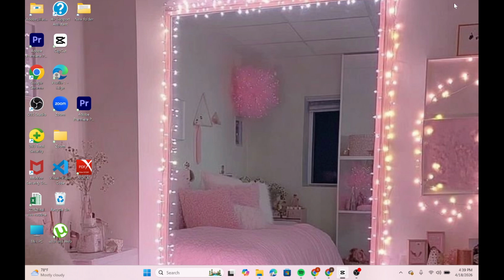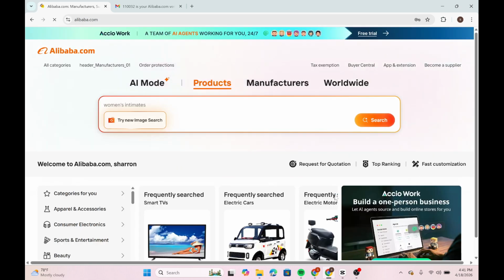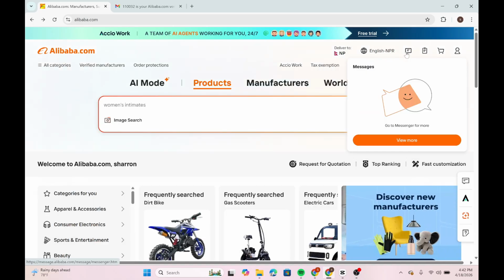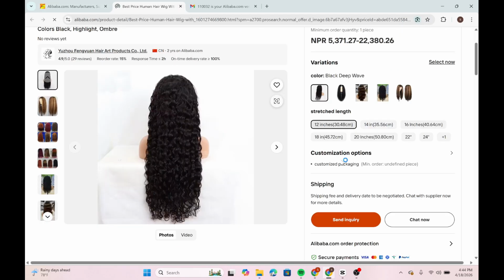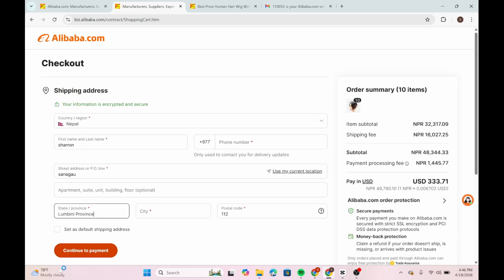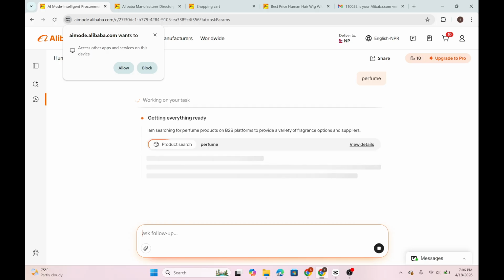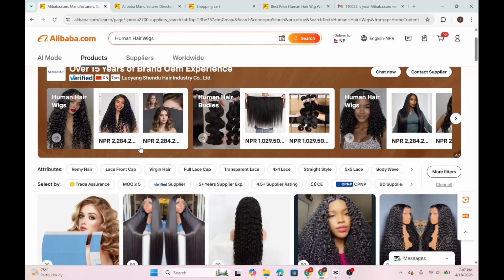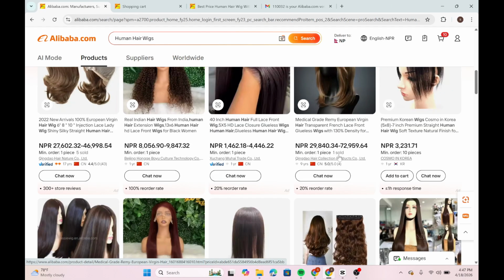How to Use Alibaba.com on PC 2026? Alibaba.com Tutorial for Beginners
Want to buy products or connect with suppliers from your computer? 💻📦 This beginner-friendly guide will show you how to use Alibaba.com on PC step by step!

In this video, you’ll learn how to create an account, search for products, use filters, contact suppliers, compare prices, add items to cart, and choose payment and shipping options. Whether you're a beginner or small business owner, this guide will help you use Alibaba efficiently.

About Alibaba:
Alibaba.com is a global B2B e-commerce platform owned by Alibaba Group that connects buyers with manufacturers and suppliers worldwide.

0:42-Open Alibaba.com on PC
0:49-Create Alibaba.com account
2:02-Navigate Alibaba.com home page
2:08-Image search on Alibaba.com
2:30-View categories on Alibaba.com
3:28-Chat on Alibaba.com
4:05-Add item to cart on Alibaba.com
4:39-Choose payment and shipping method on Alibaba.com
5:32-Use AI mode on Alibaba.com
6:00-Choose suppliers on Alibaba.com
7:24-RFQs in Alibaba.com
7:42-Sign out from Alibaba.com